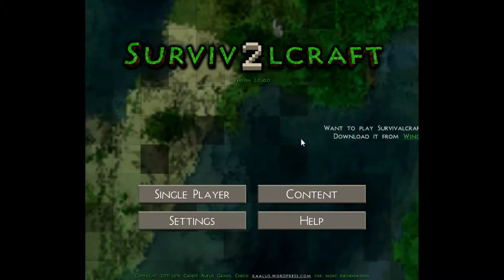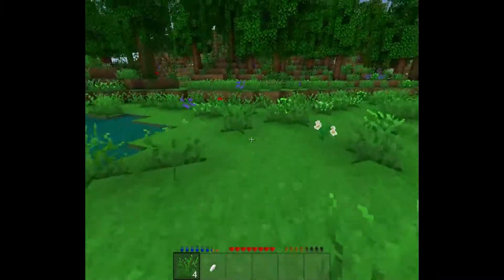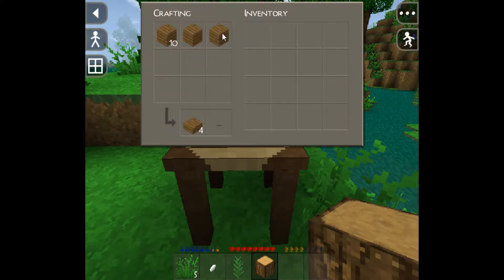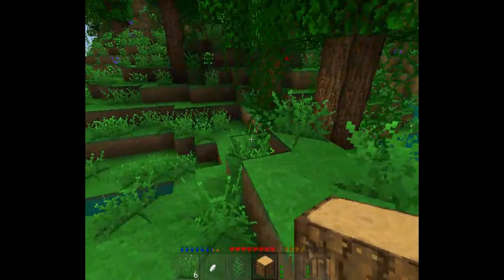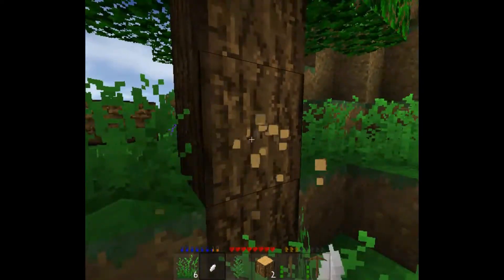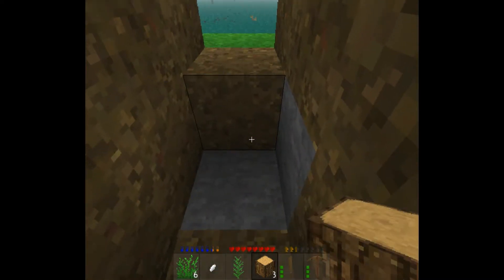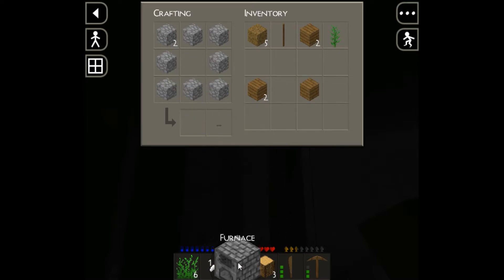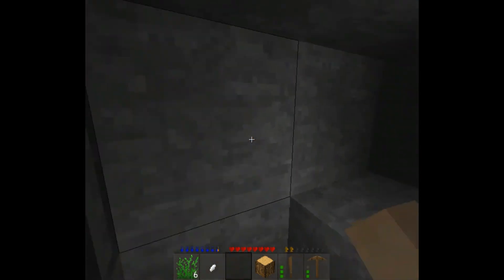nOOb PLAYS SURVIVAL CRAFT 2 EPISODE #1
Hello this is my first epsisode of survival craft 2 and In this episode i look for some shelter and get most all the essentials i need to find the shelter.